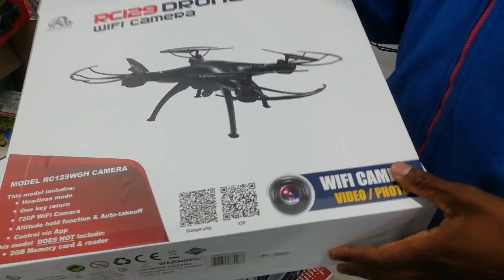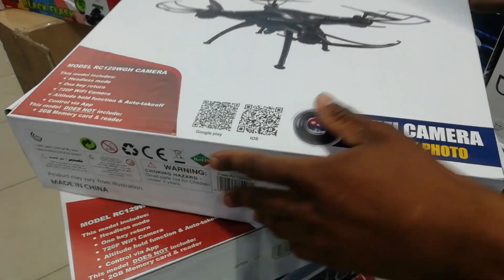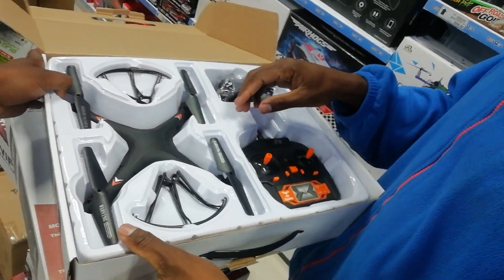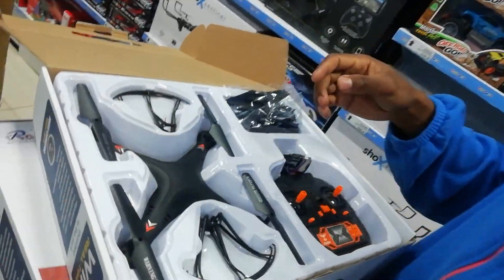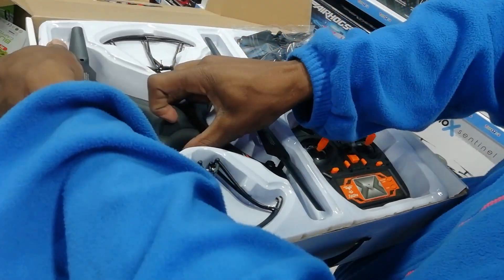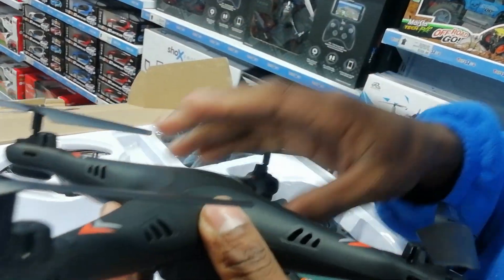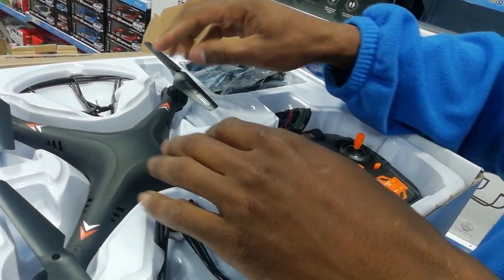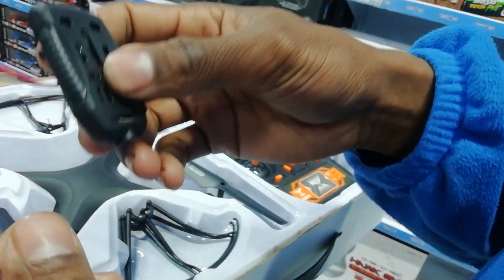Rc129 drone wifi camera